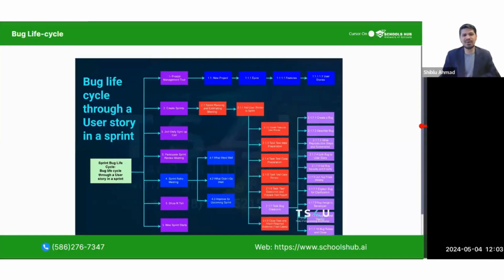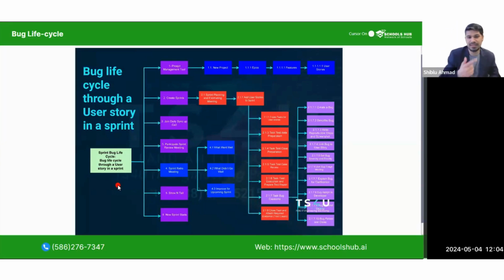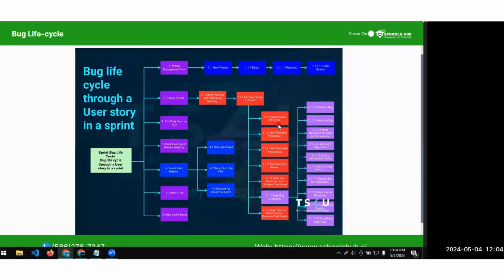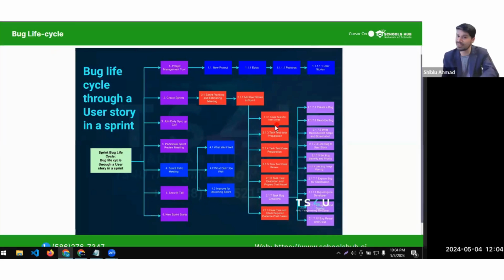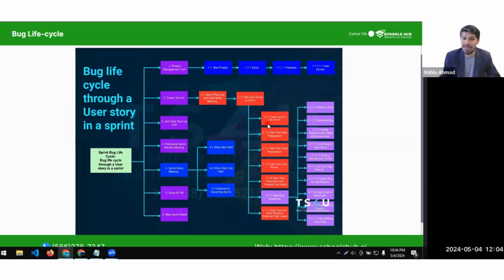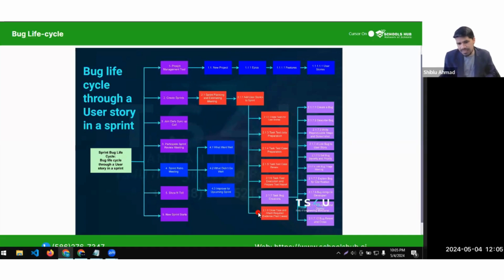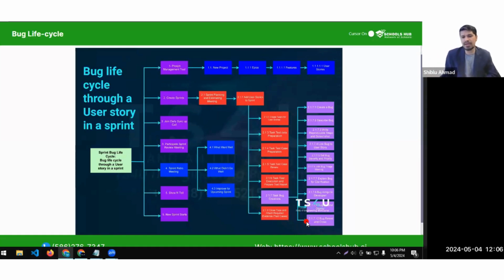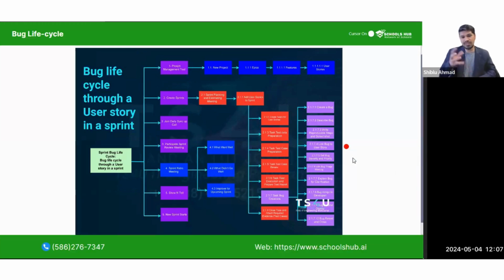Bug Lifecycle EXPLAINED: Boost Software Quality with Process-Oriented Approach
- Bug lifecycle involves identifying, documenting, and resolving bugs in software development.

- User stories are broken down into tasks for developers and testers to work on.

- Tasks for user stories include creating bugs, providing reproducible steps, assigning priority and severity, and attending bug triage meetings.

- Bug triage meetings involve explaining bugs to the team for clarification and assigning them to developers for resolution.

- Once a bug is fixed by the developer, the tester retests it to ensure it has been resolved.

- Communication skills, documentation, and presentation are important for effectively explaining bugs and collaborating with the team.

- Closing tasks in the project management tool is essential to track the progress of bug resolution.

- Following a structured bug lifecycle process ensures efficient bug resolution and contributes to the success of the software development team.

Our Office address:
30500 Van Dyke, Ste- 201

We delve into the bug lifecycle and how a process-oriented approach can significantly enhance software quality and streamline quality assurance practices. By understanding the different stages of the bug lifecycle and implementing a structured approach, software development teams can effectively identify, prioritize, and resolve bugs in a systematic manner. Watch now to learn how to boost software quality through a process-oriented approach to bug lifecycle management.